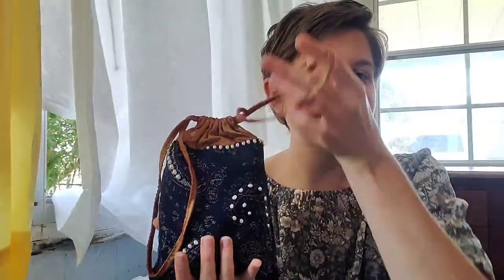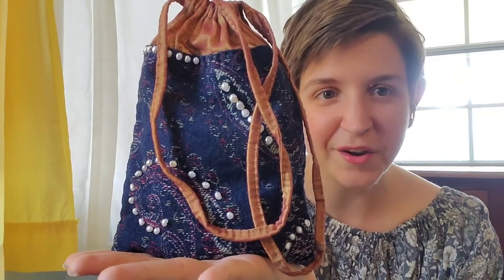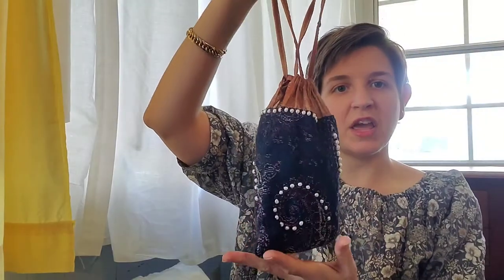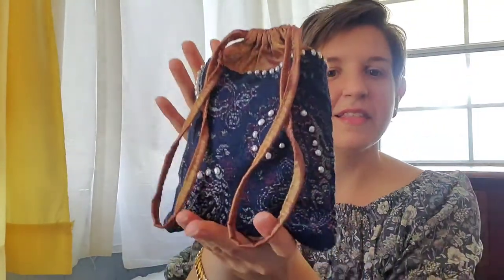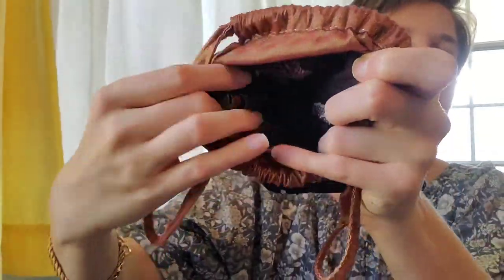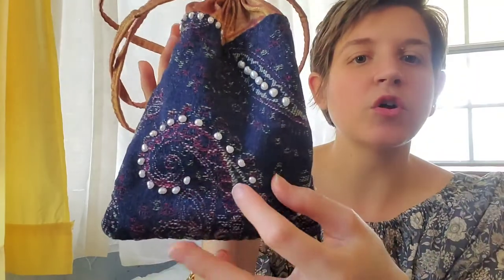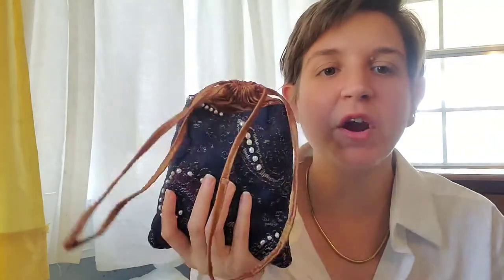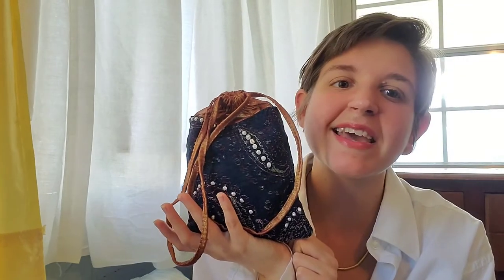Introducing a New Design | Meet Marianne | Vintage Inspired Handbag Designer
I'm very excited to introduce you to the Marianne! I love this design so much and I know you will too ♡♡♡

This design is no longer available In this video I give you a peek into the thought process of design, and offer a few ideas on what to wear with the Marianne.